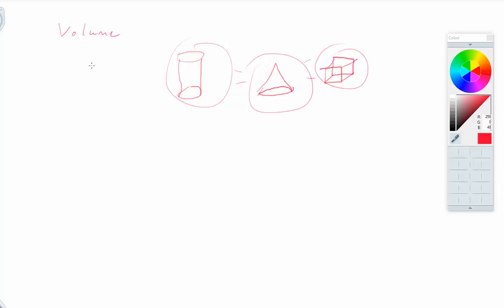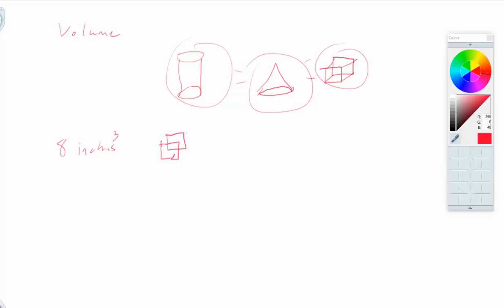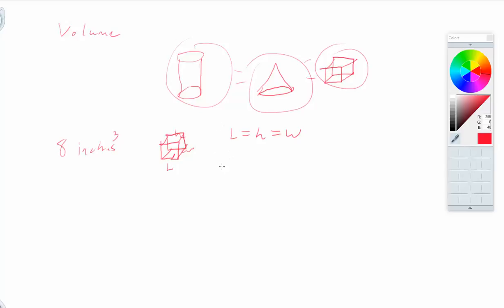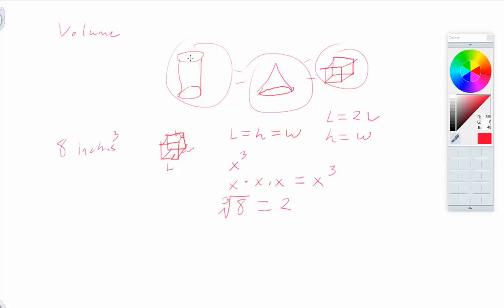Cathy's Answer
Here's your answer sort of!

Original Question:

I have the total cubic inches. how do I calculate depth width height?